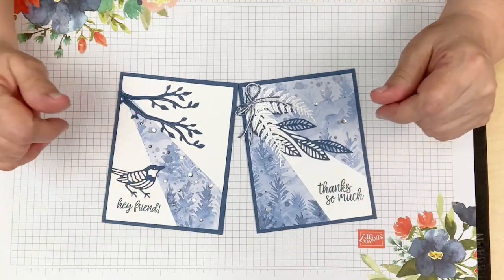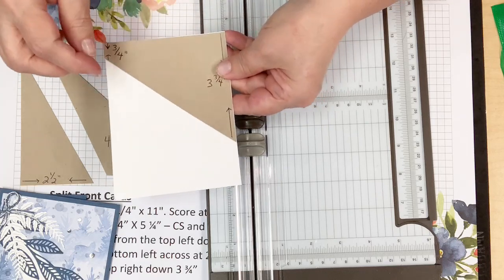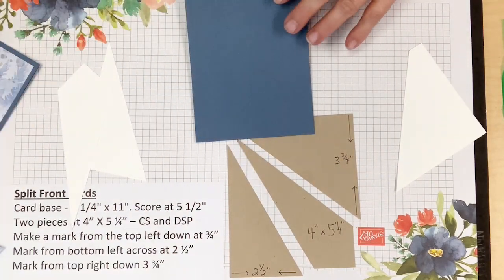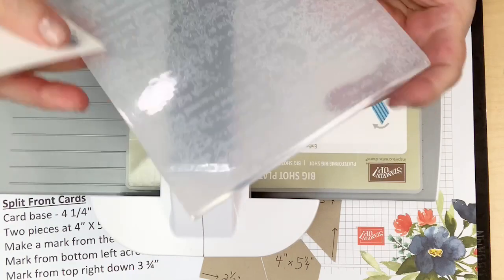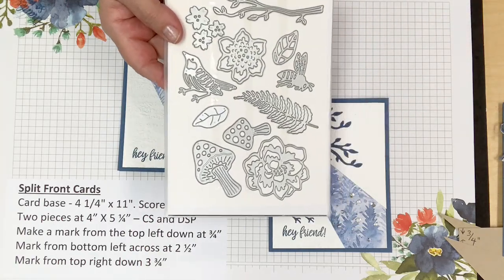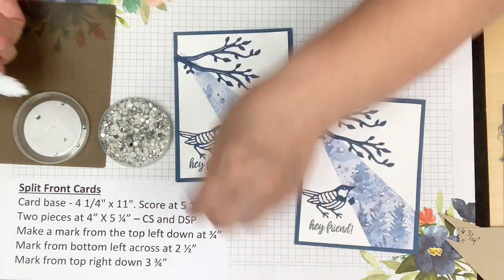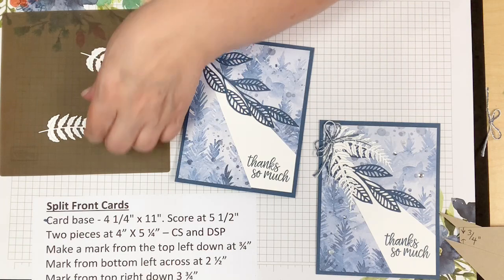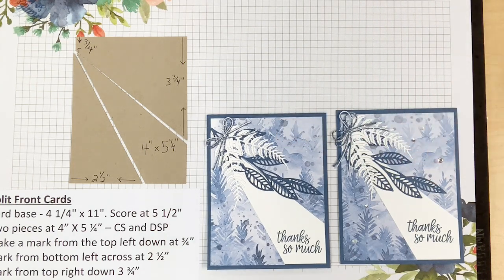Split Front card technique by Flowerbug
Make two cards with one quarter of your designer paper.